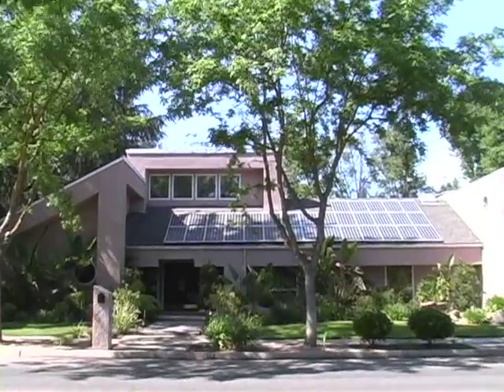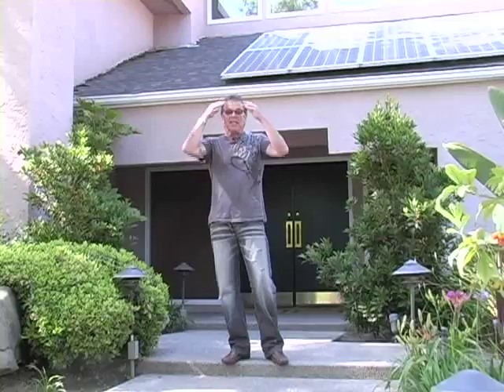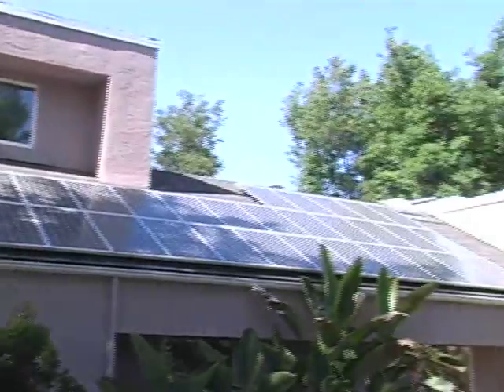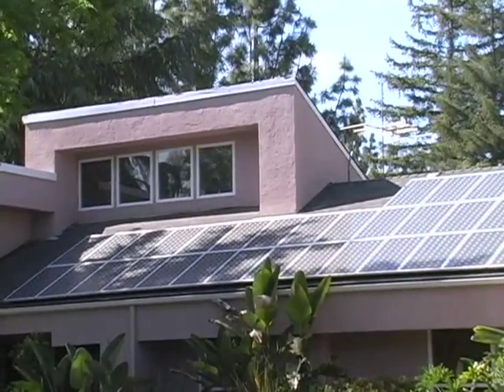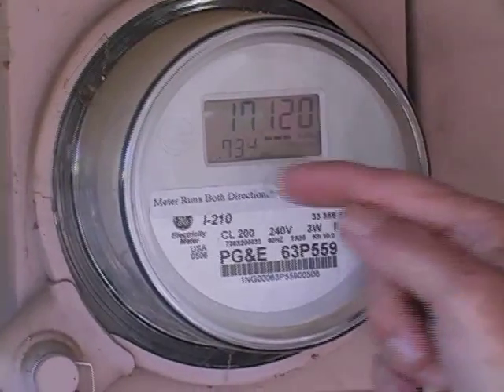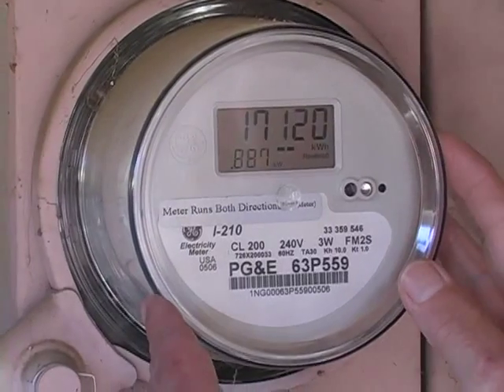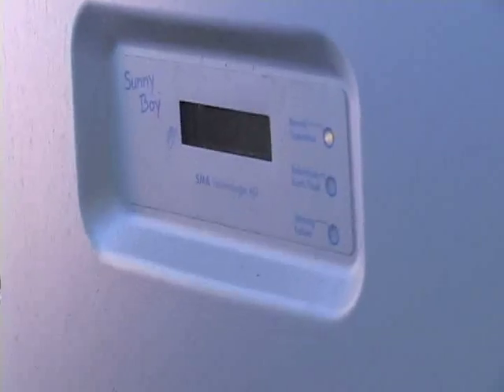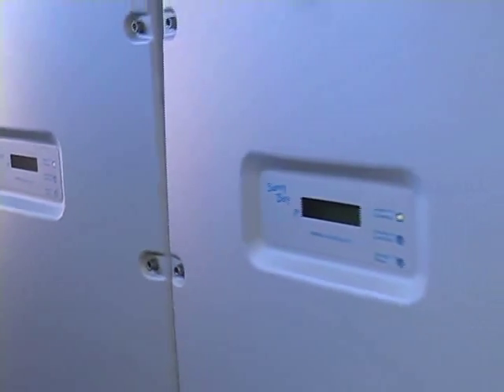KMJ's Ray Appleton for Unlimited Energy